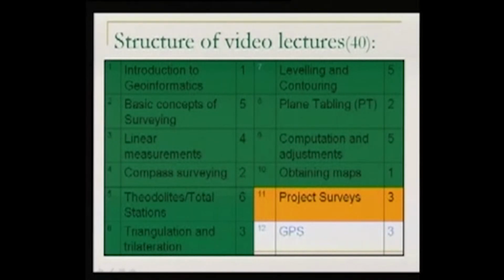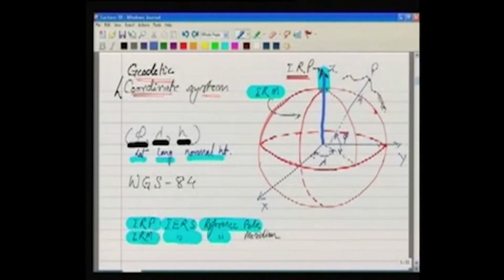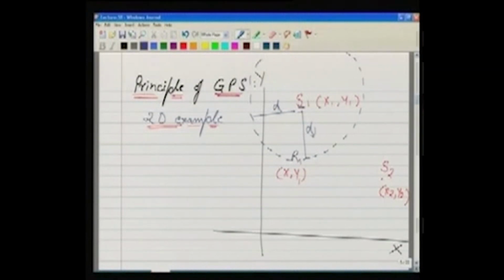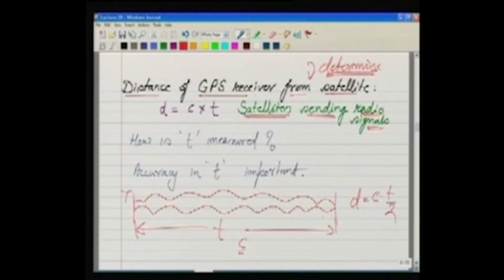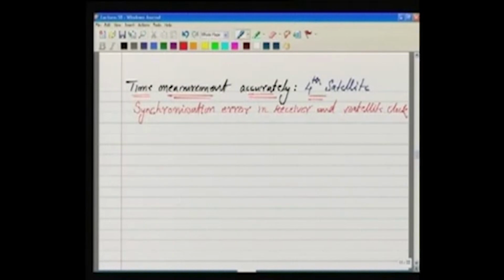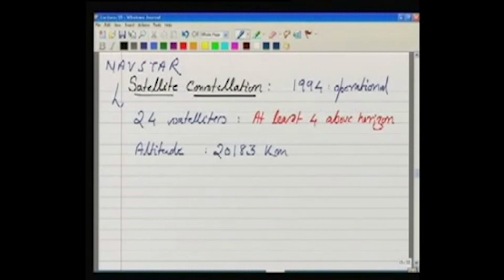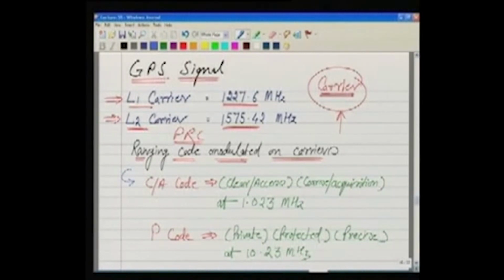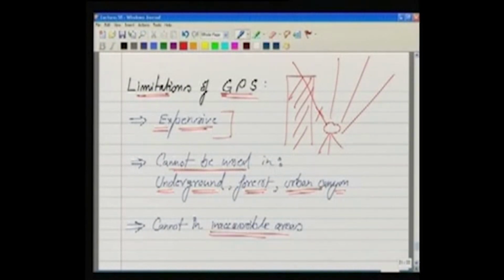Module 12 Lecture 1